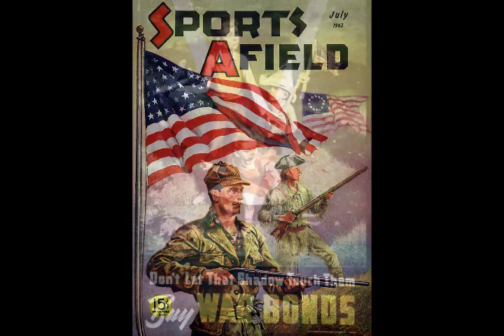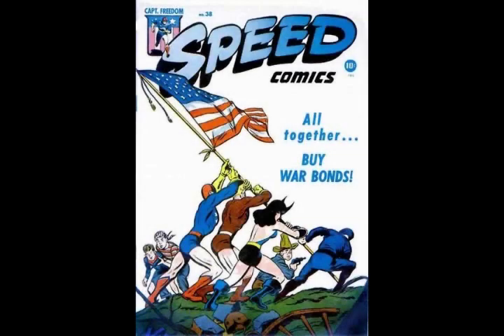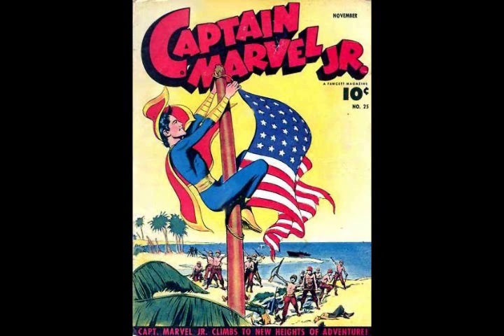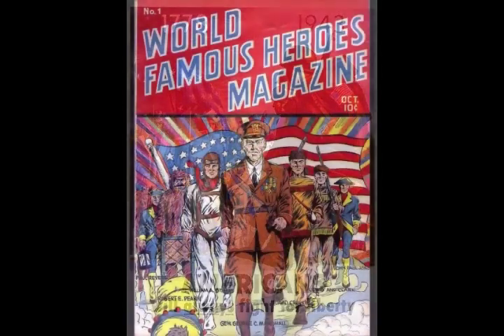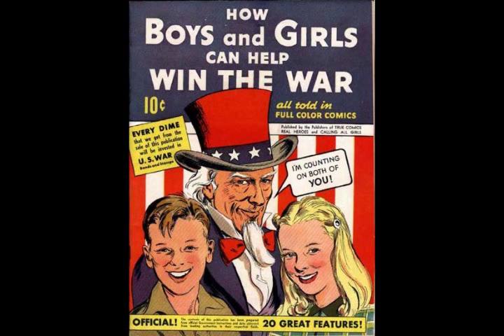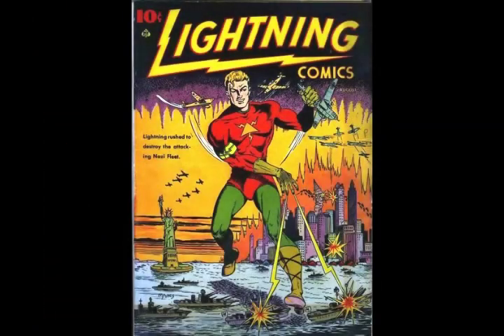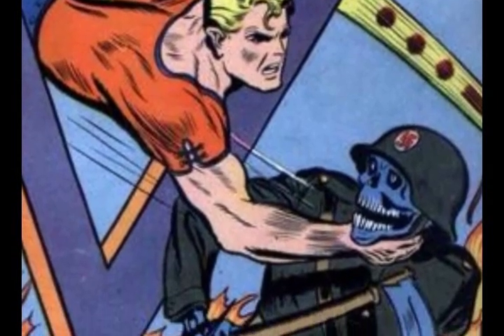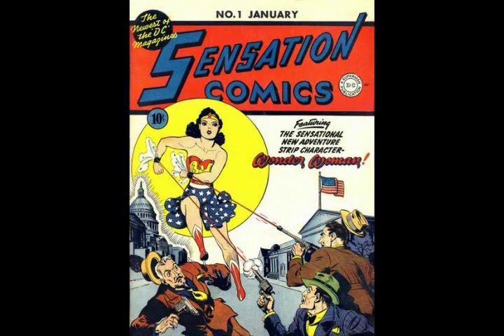Deconstructing Propaganda: World War II Comic Book Covers, Episode 3 Part 1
This is the third episode of my series dealing with World War Two propaganda as seen on the covers of American comic books.  In this episode, some codes, symbols, and motifs--a short-hand method of conveying meaning--are examined.  Images of the American flag and American icons (the Liberty Bell, the American eagle, Uncle Sam, the Statue of Liberty) were used very frequently during the war to inspire patriotic emotions, pride in America, a sense of historical inevitability, and other positive attitudes in readers.

Because this episode even exceeded the new 15-minute maximum length, it is presented in two parts.  Be sure to watch both parts of Episode Three, as well as Episodes One and Two!

Music in Part 1 includes "Follow the Map" by Mono, "I'm Gonna Kiss My Self Goodbye" by Harry Roy and the Mayfair Hotel Orchestra, Tommy Dorsey's version of "Dark Eyes," and "We Will Live Forever" by Oriin.